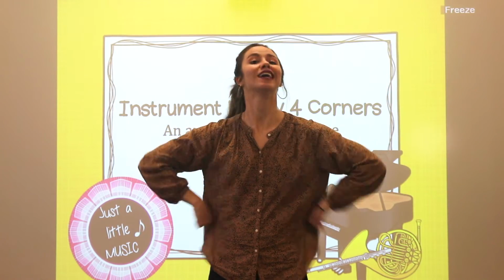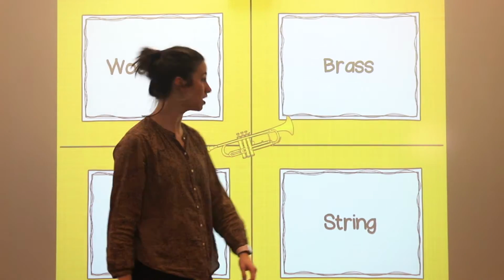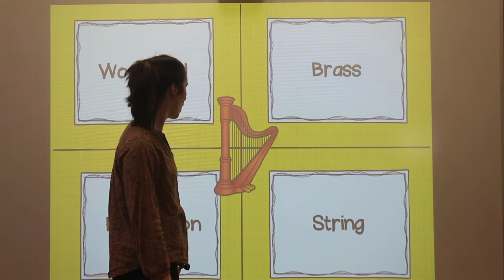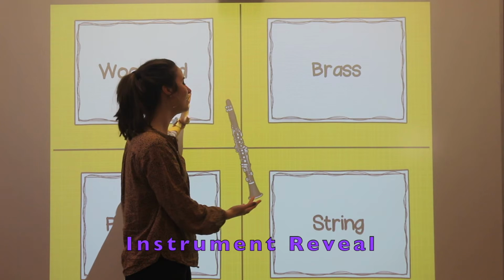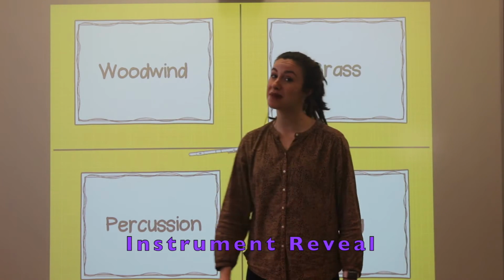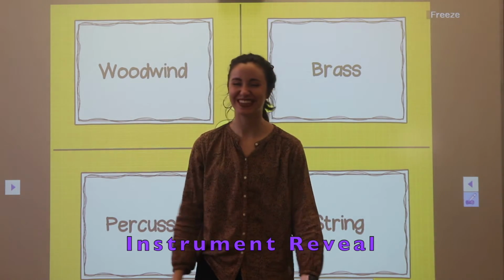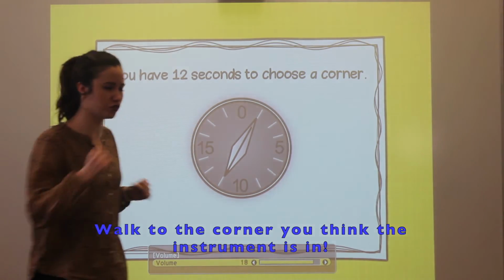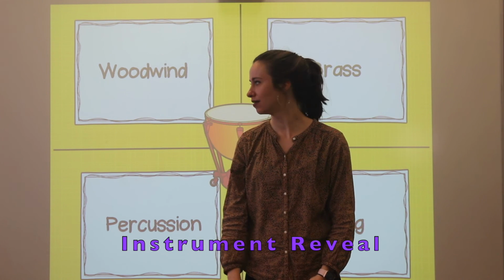Four Corners Orchestra Edition